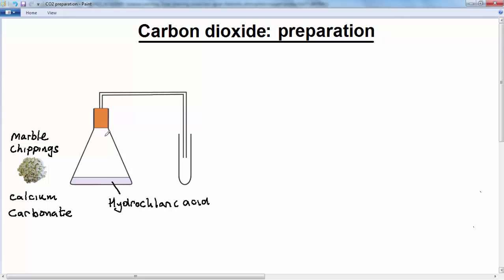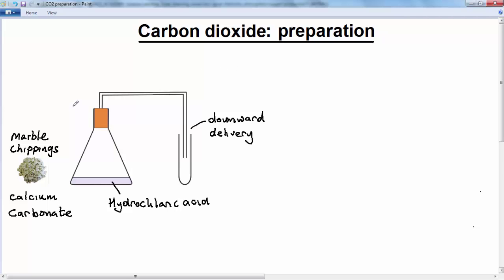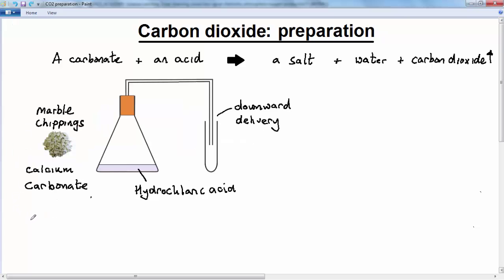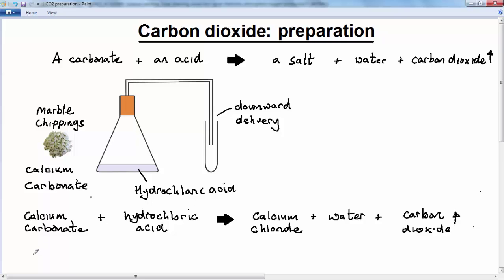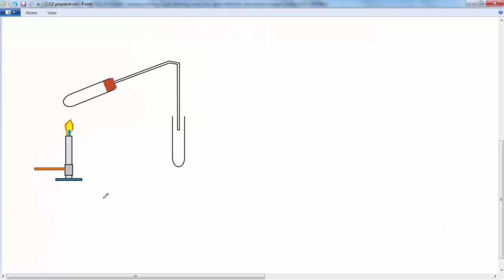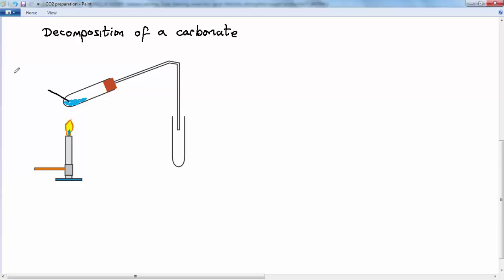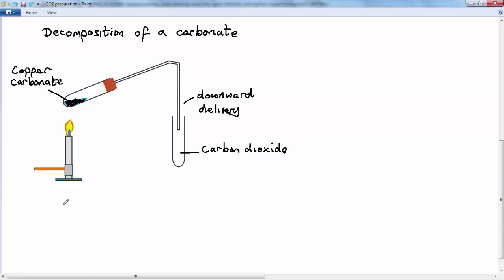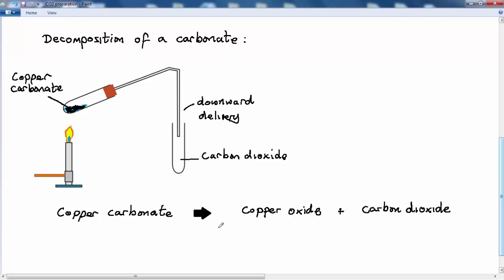GCSE CHEMISTRY - GASES OF THE ATMOSPHERE - LESSON 8 - carbon dioxide preparation